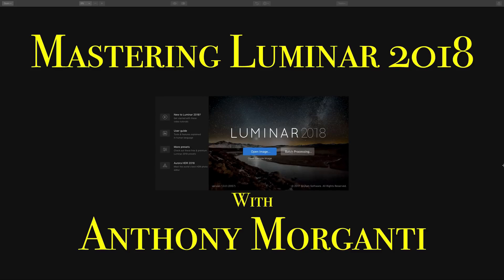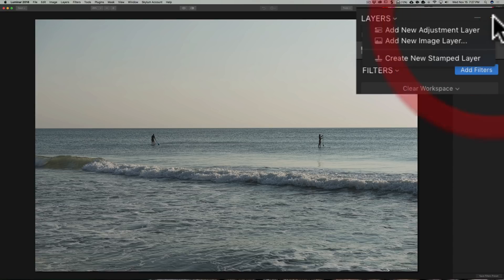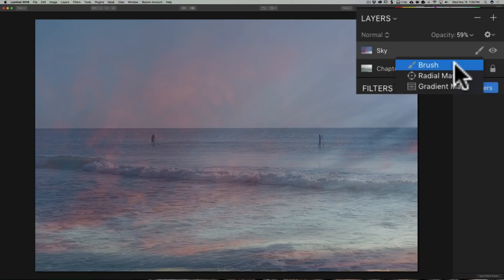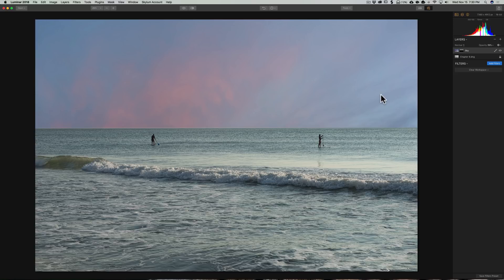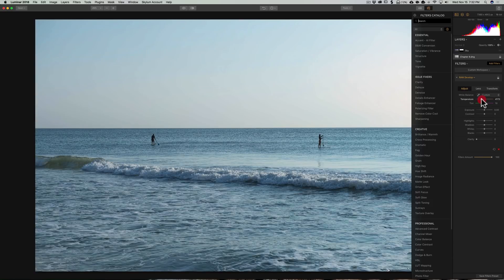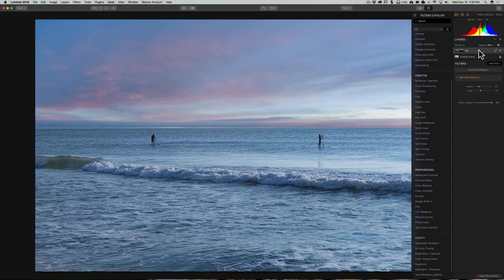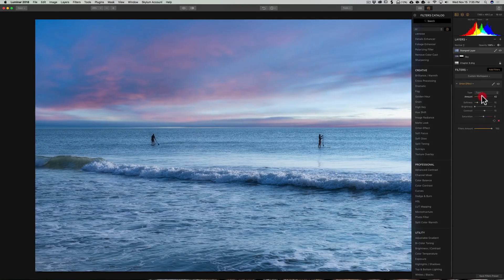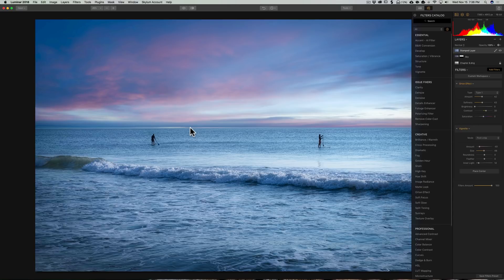Mastering Luminar 2018 - Chapter 8: Sky Replacement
If you’re interested in obtaining the LUT files I mention in the Mastering Luminar 2018 series or if you’d like to purchase the RAW files I used in the videos or my huge set of 50 Luminar 2018 Presets, click on the link below:

Save $10 off Luminar and 10% on any NON-SALE product from Macphun/Skylum Software. Simply visit their website here:

AM18

In this nine-part video series, I will teach you everything you need to know to be a master at Luminar 2018. The series is as follows:

Chapter 1: Introduction and Quick Start
Chapter 2: Filters and Tools
Chapter 3: Filter Masks
Chapter 4: Workspaces
Chapter 5: LUT’s and Layer Masks
Chapter 6: Presets
Chapter 7: Batch Processing
Chapter 8: Sky Replacement
Chapter 9: Loose Ends